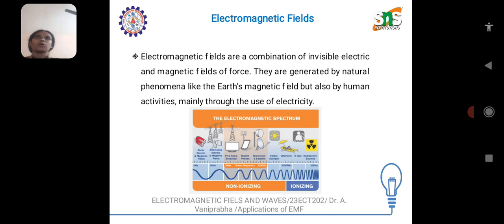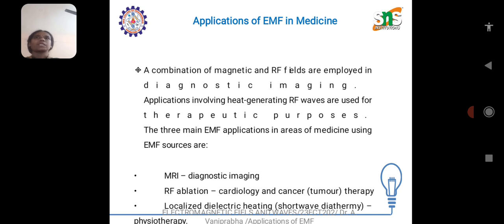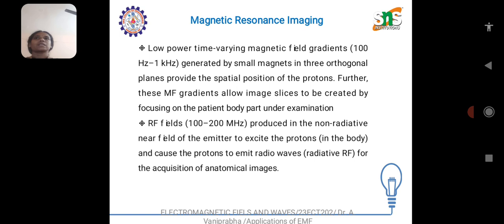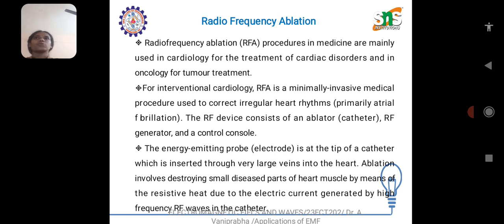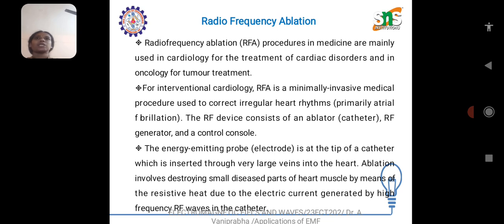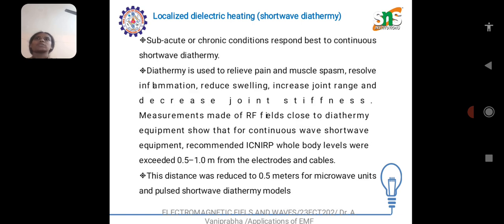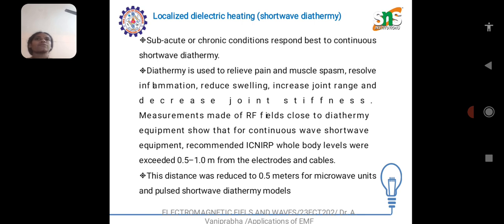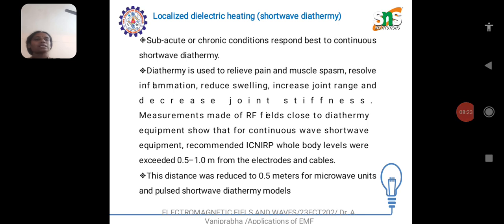Applications of EMF | Dr. A. Vaniprabha |SNS Institutions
This video explains the wide scope of electromagnetic fields (EMF) in various medical applications. It showcases how EMF is used in diagnostic tools like MRI scanners and therapeutic devices such as diathermy machines. The video also emphasizes. EMF’s role in non-invasive treatments, offering greater precision and patient comfort.